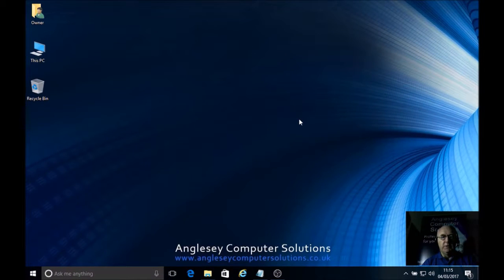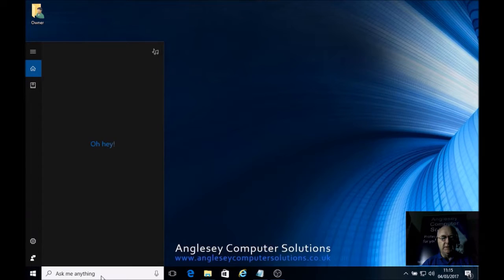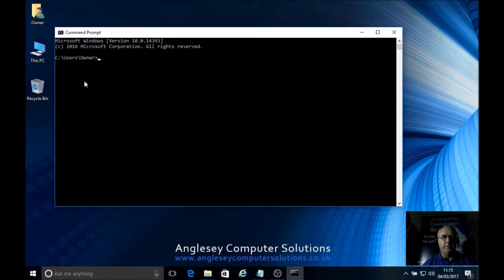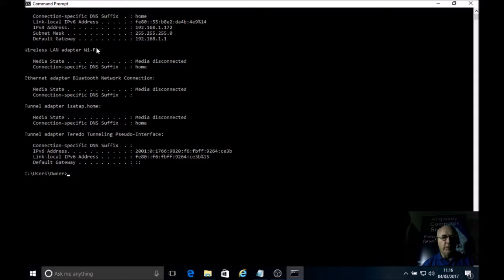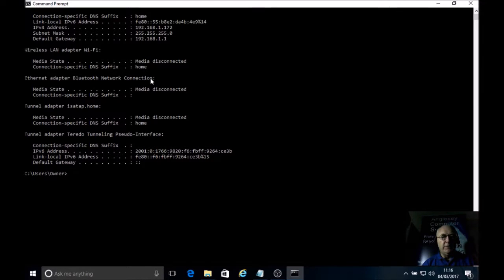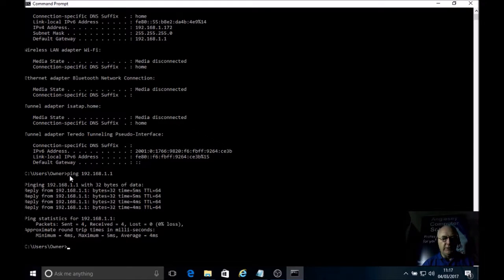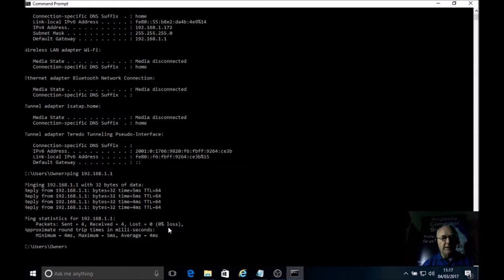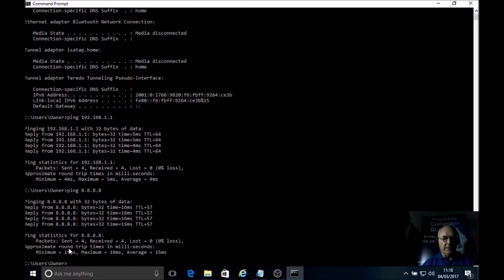Test your Internet Connection using Ping command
Test your Internet Connection using the Ping command